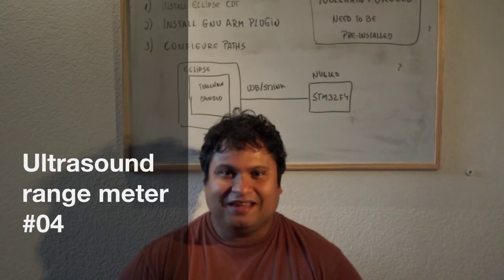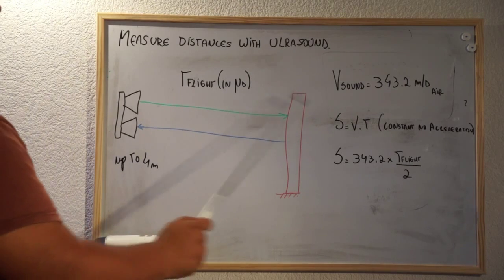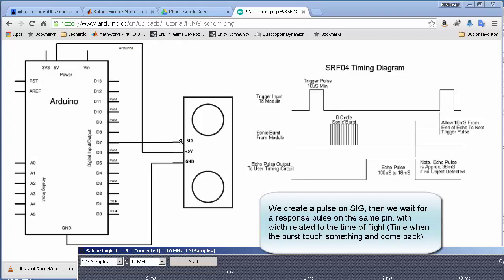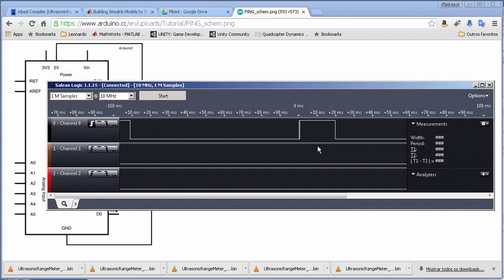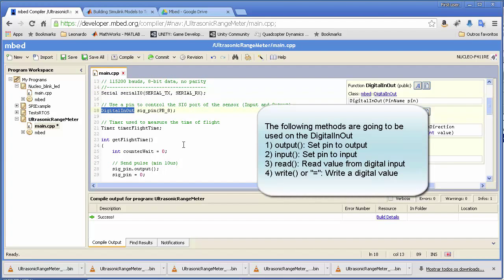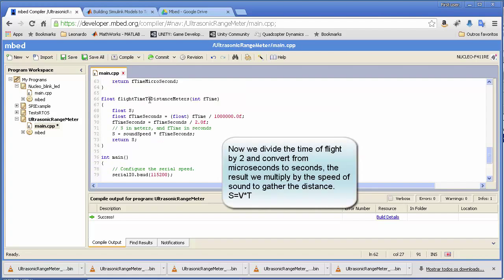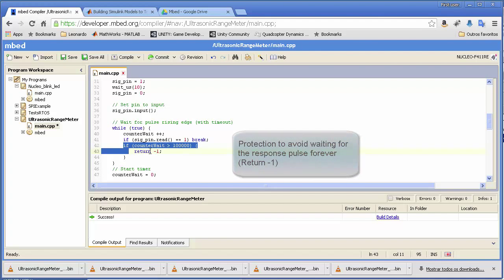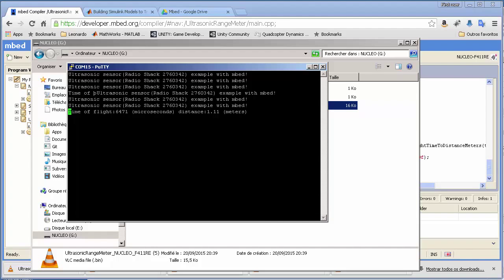Ultrasonic range meter #04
On this video we're going to learn how to measure distances with ultrasound, implementing on the Nucleo board.
The new classes that we're going to see are:
DigitalInOut
Serial
Timer